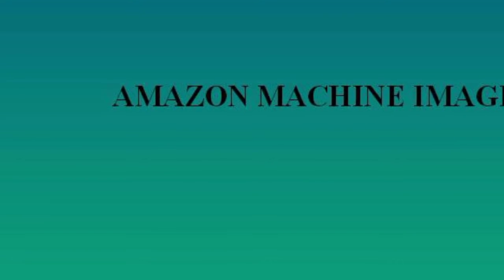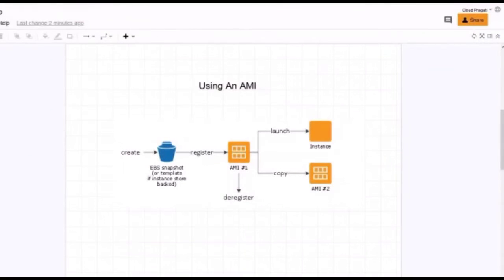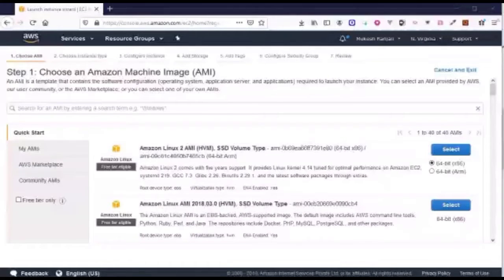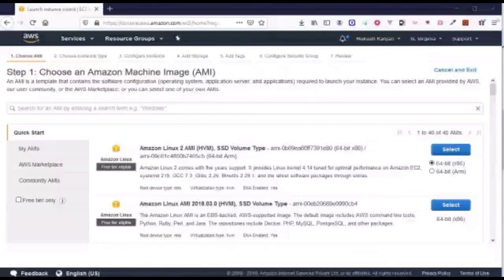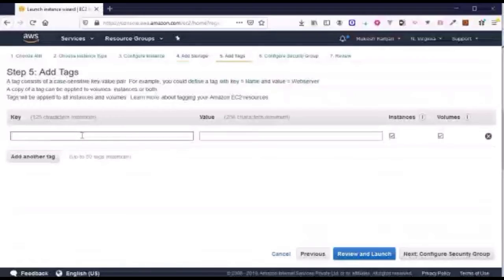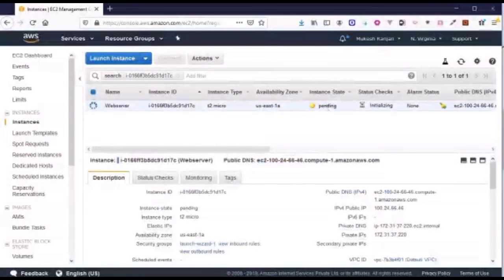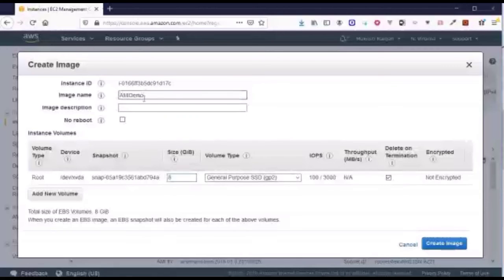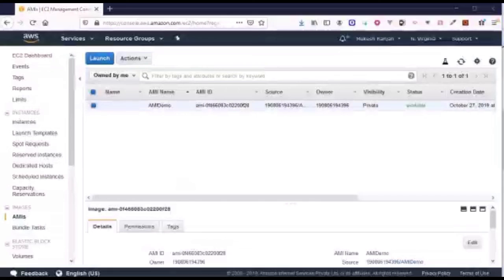November 25, 2020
Amazon image machine... practical demonstration.